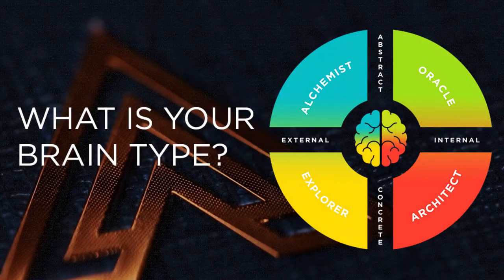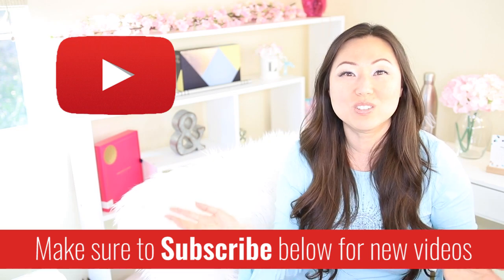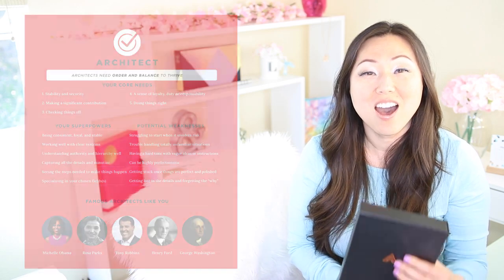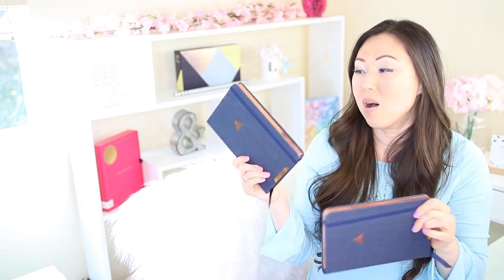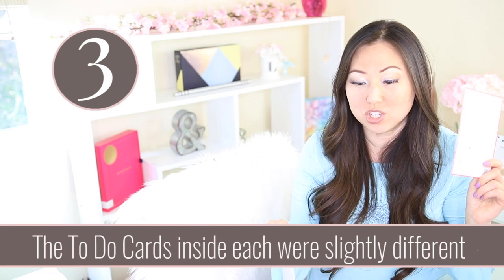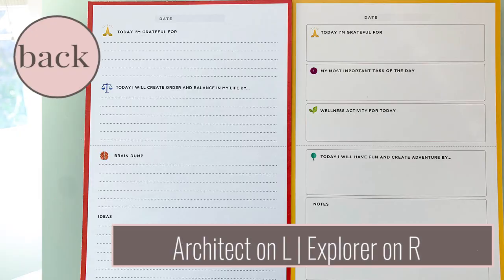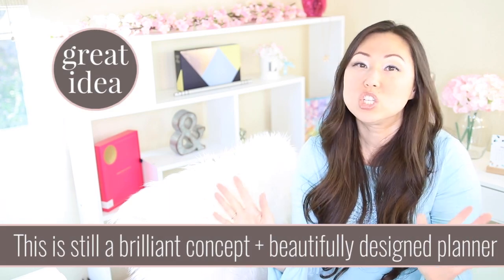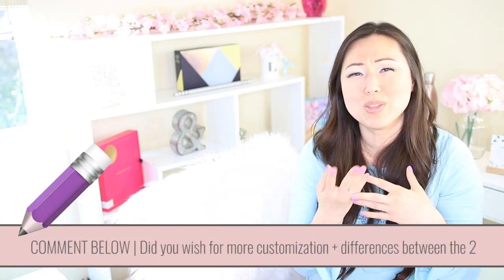Are the Evo Planners Really Different Based on Your Personality?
Evo Architect vs the Evo Explorer - what's the difference - EVO Comparison